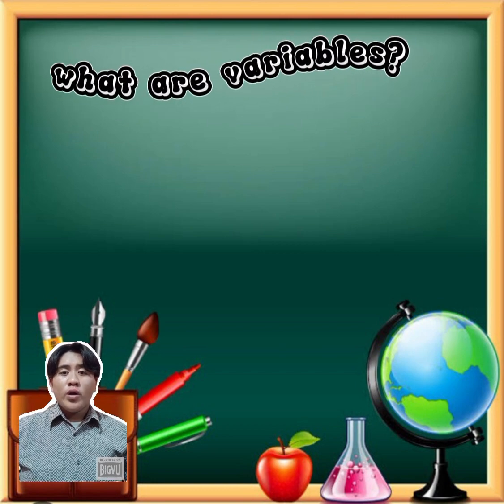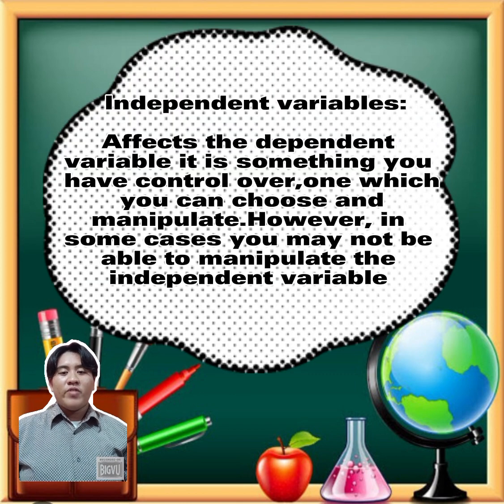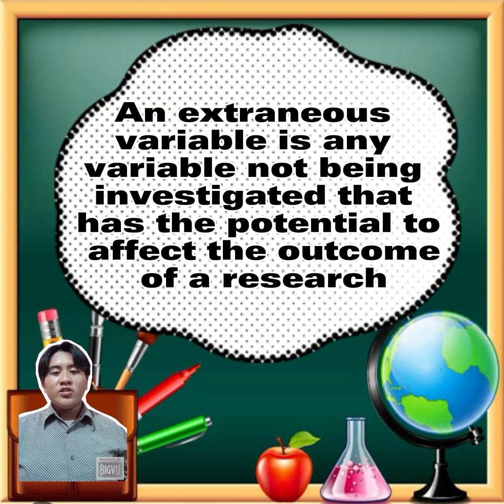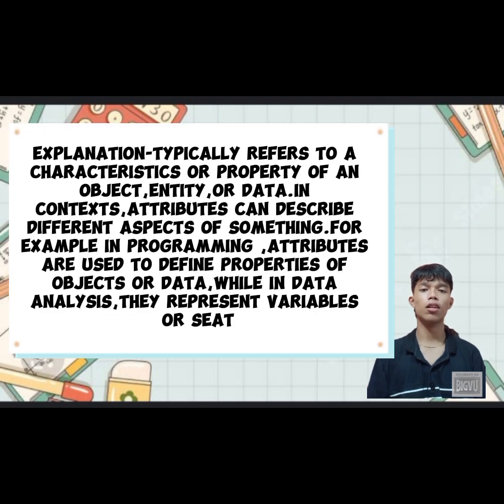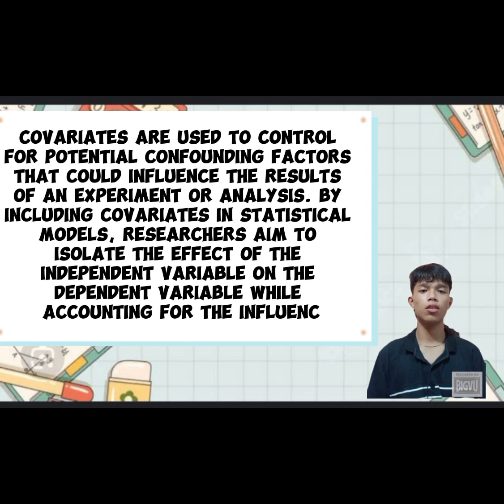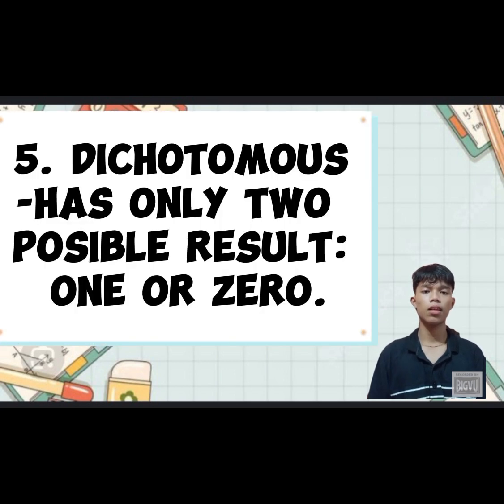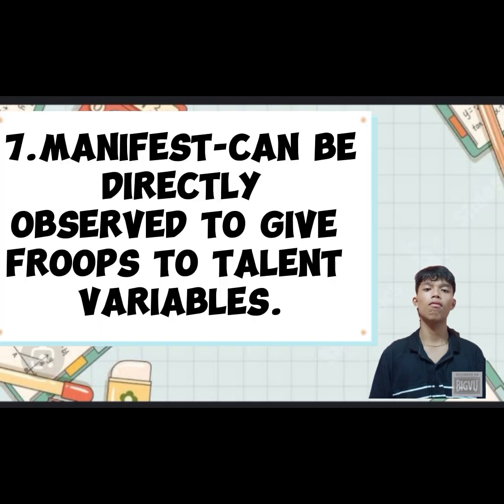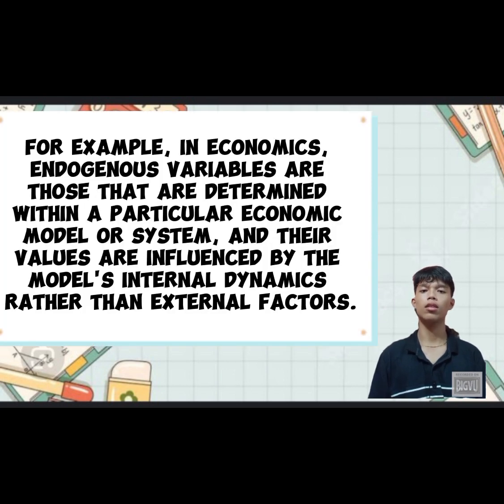PR-2 Lesson 5 Variables -HUMSS 12